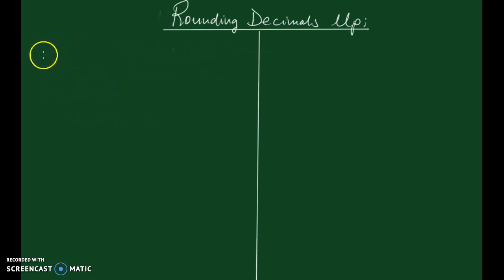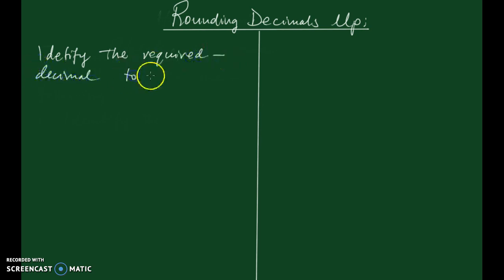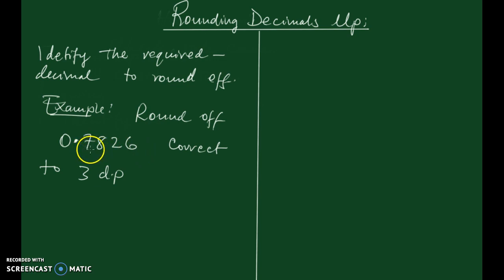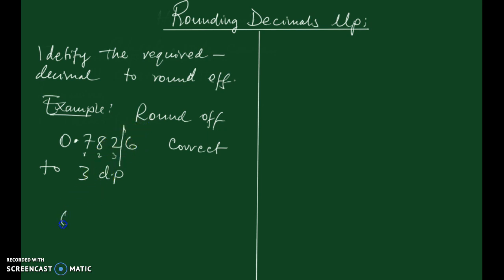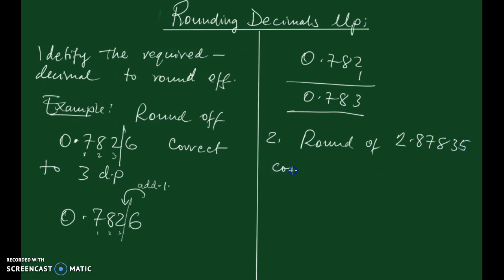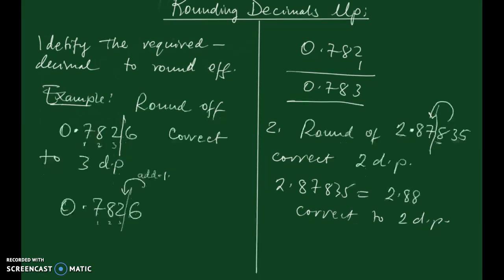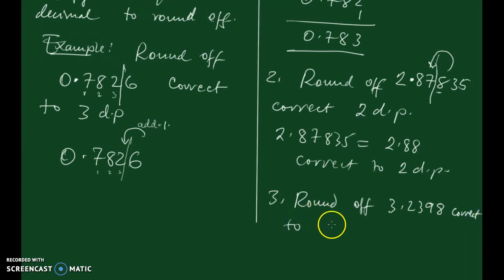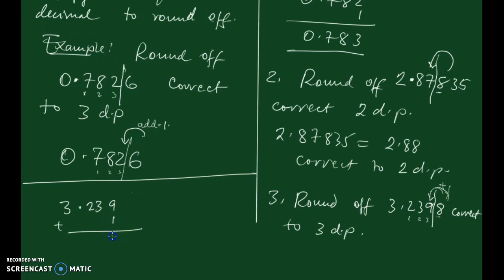Decimal: Rounding up